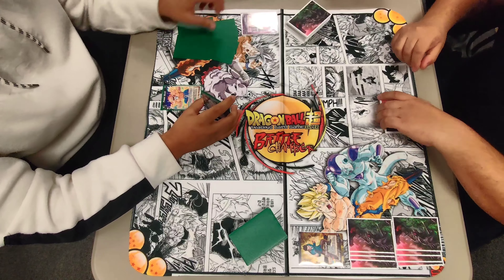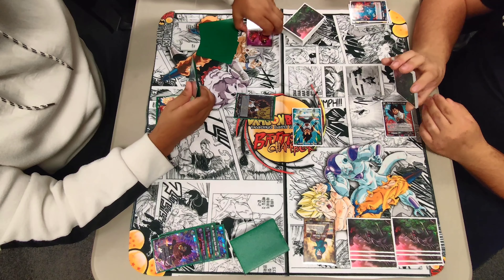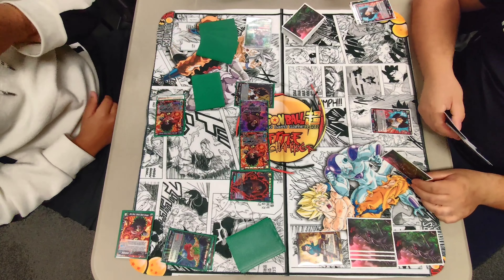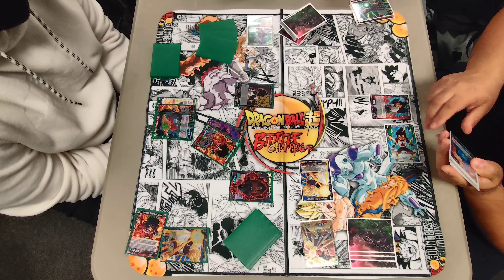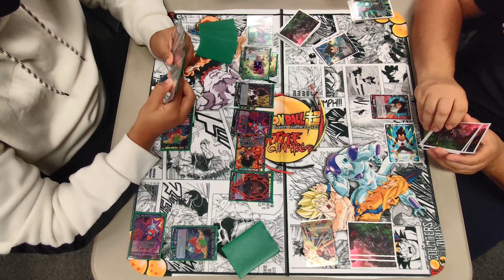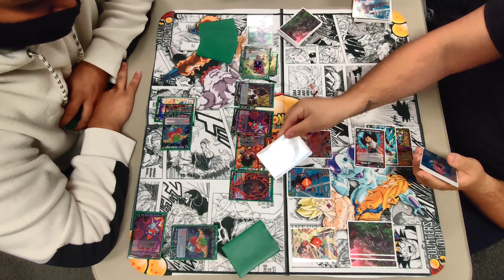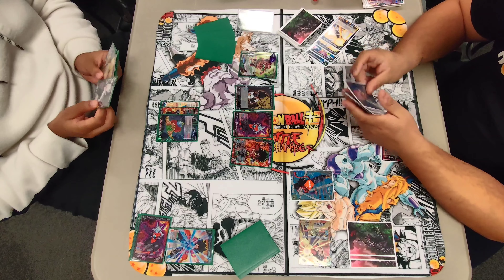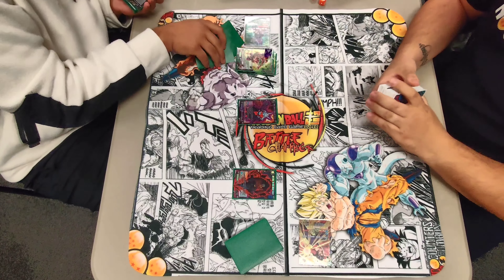Battle Chamber: Dark Broly vs. SS4 Gohan (Game 2) [Dragon Ball Super Card Game]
Game 2 of our best of 3 match between 2 of the newest black leaders we got in set 11. Same colors, totally different strategy. Can Gohan repeat his success from game 1 or will Dark Broly come roaring back to even things up? There's only one way to find out!

Gamer's Edge
580 Main St
Stroudsburg, PA 18360